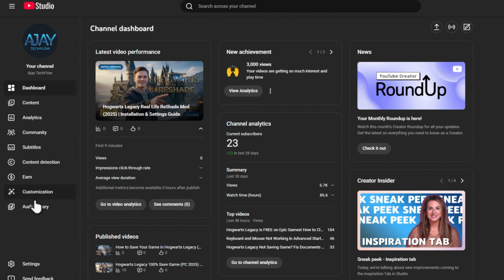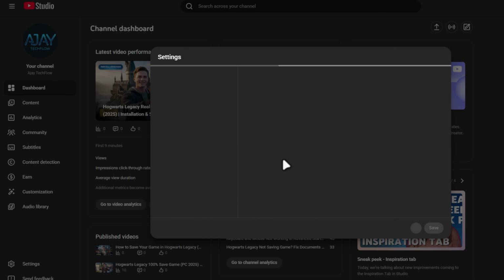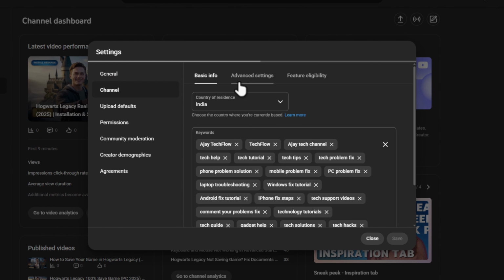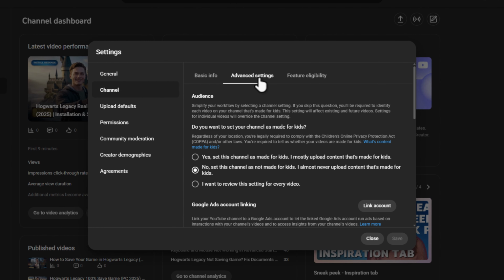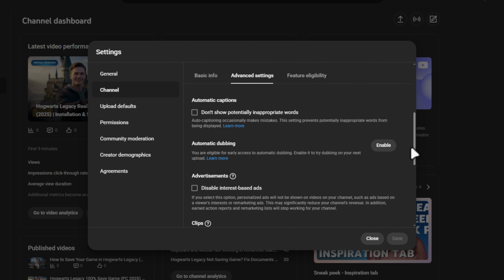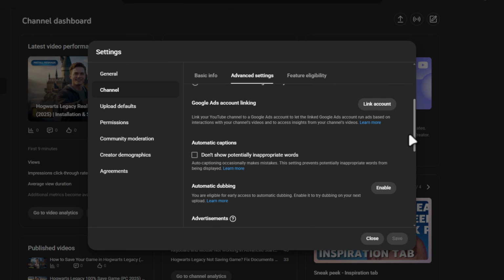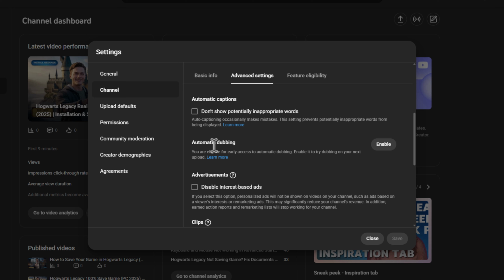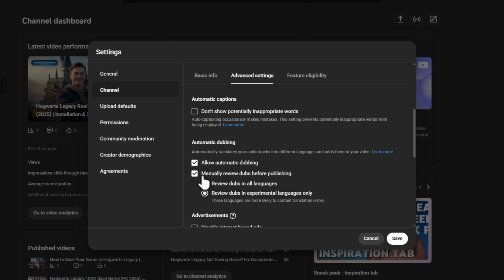How to Enable Automatic Dubbing on YouTube (2025) | Step-by-Step Guide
In this video, I’ll show you how to enable Automatic Dubbing on YouTube in 2025 step by step. You’ll learn where the auto dubbing option is, how to turn it on in YouTube Studio, which languages are supported, and common mistakes that prevent dubbing from appearing. This guide is perfect for creators who want more global reach, higher watch time, and international audience growth using YouTube’s built-in AI dubbing feature.

00:00 Preview
00:07 Start